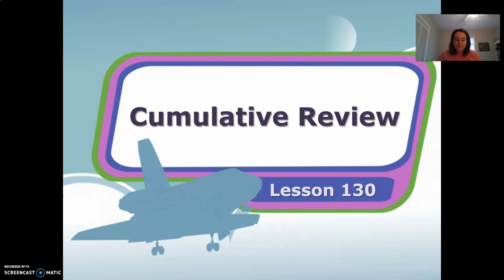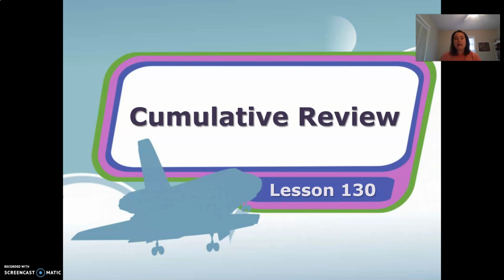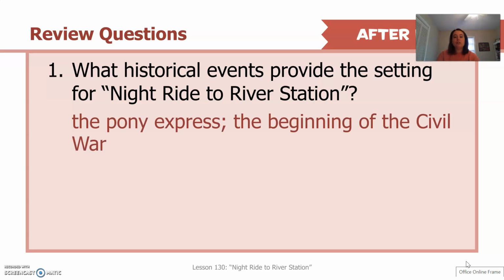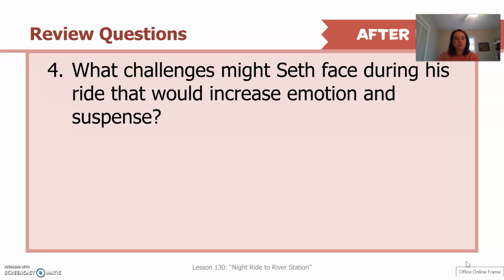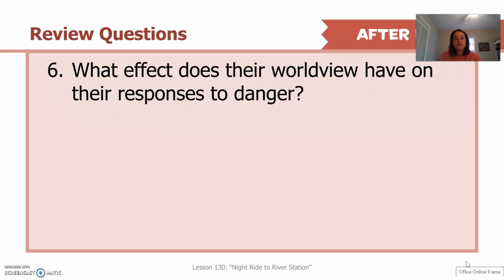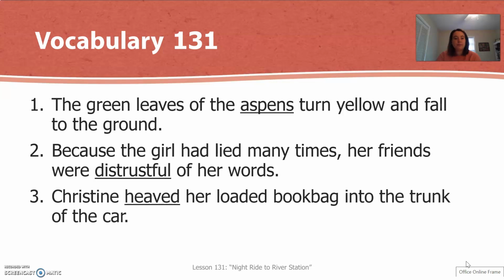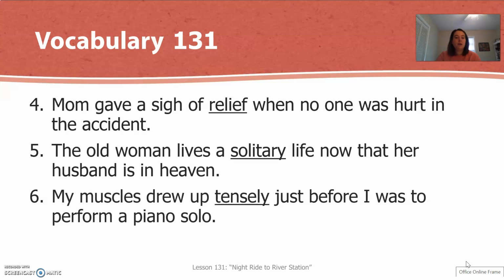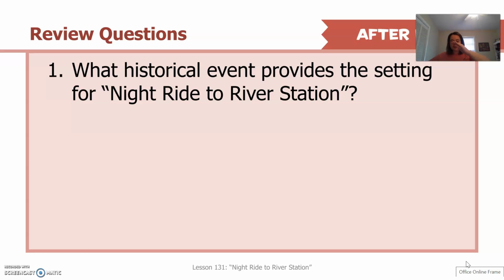English, Reading, Spelling Friday, April 24